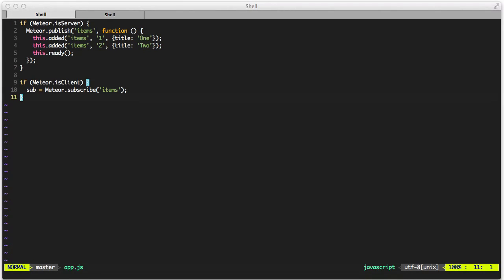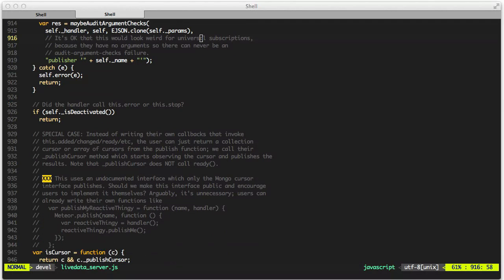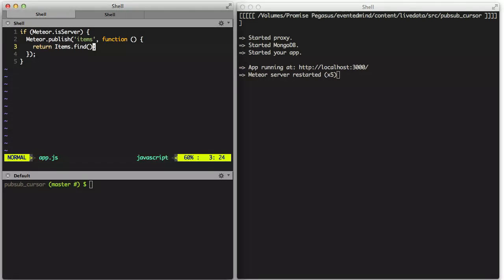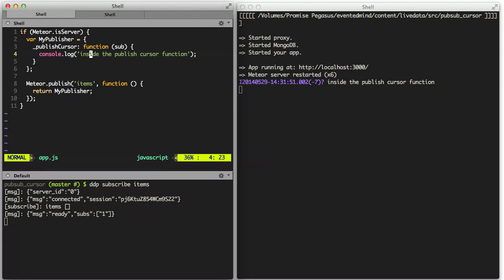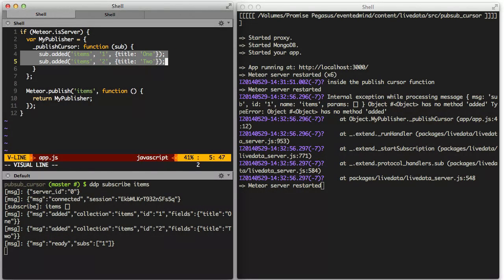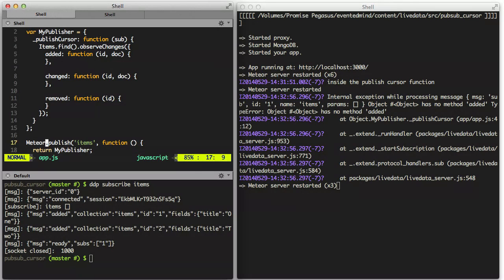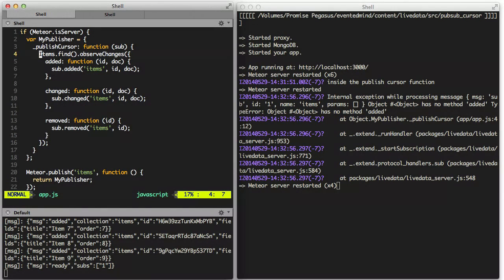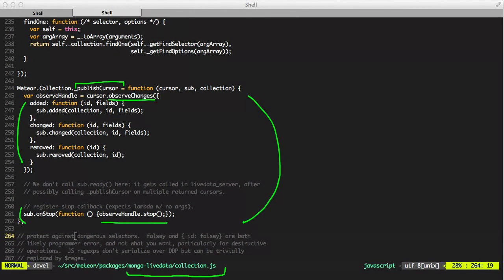3 Publishing a Cursor